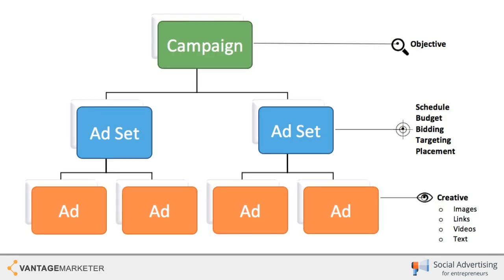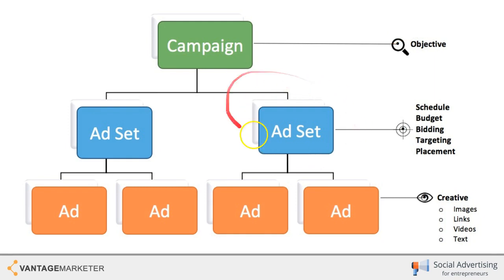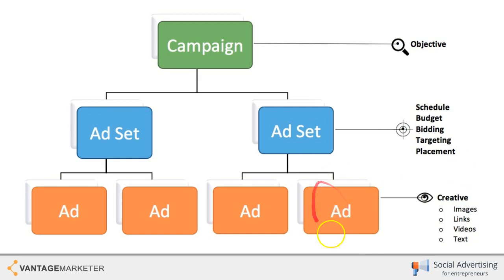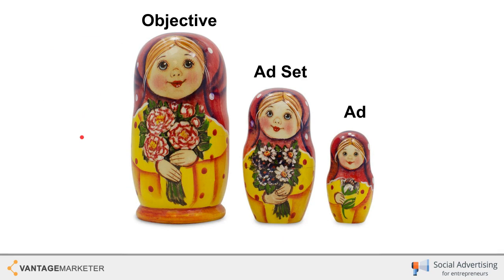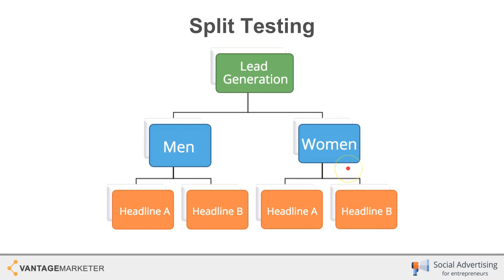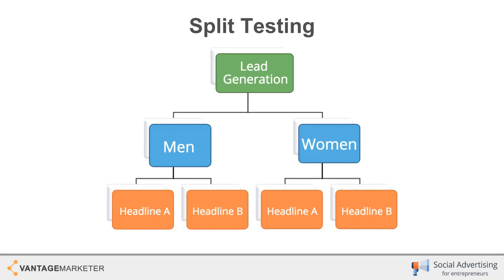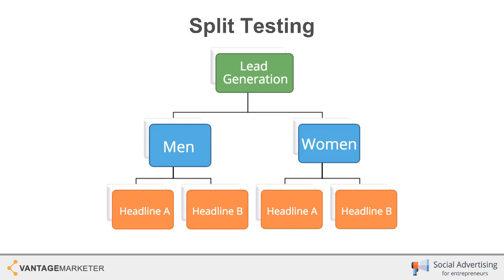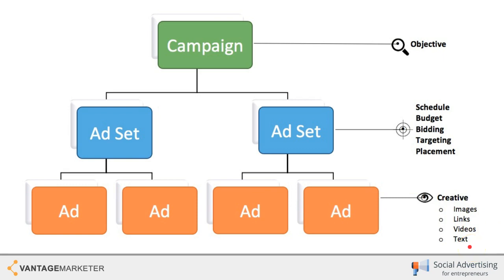Understanding Facebook Ad Campaign Structure